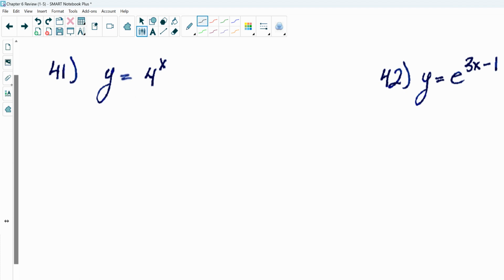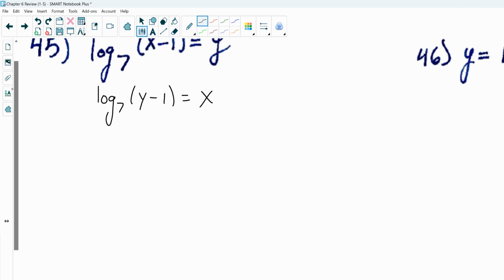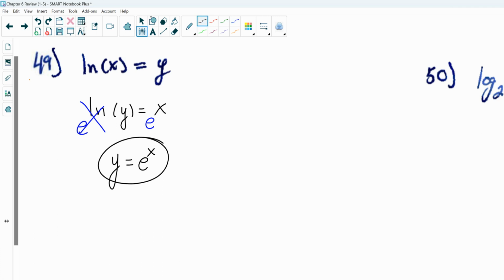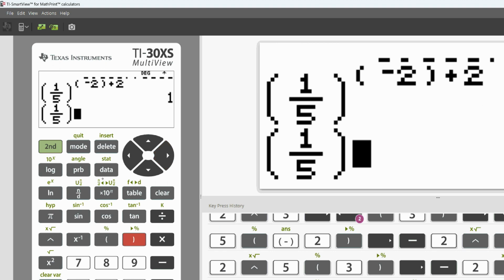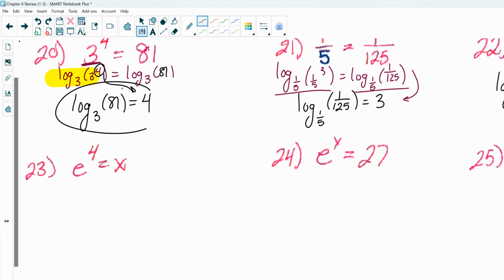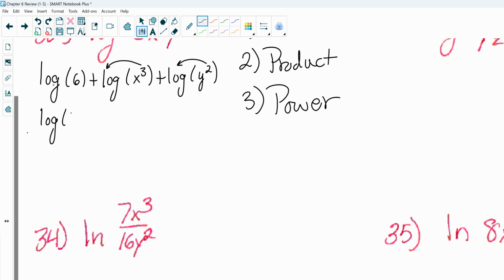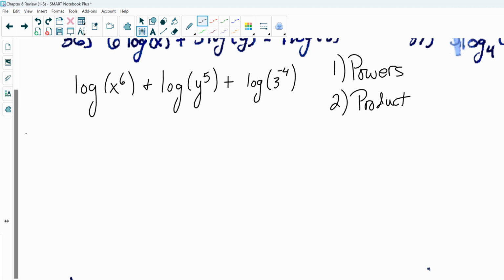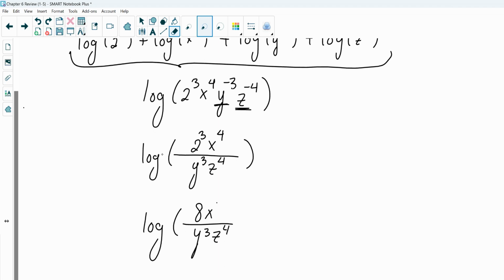Algebra 2 Chapter 6 Review Full